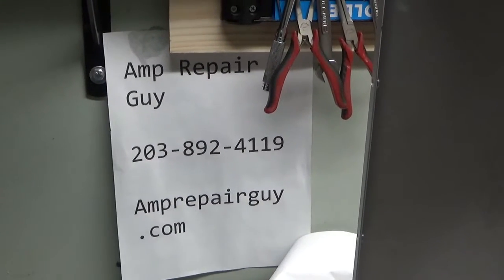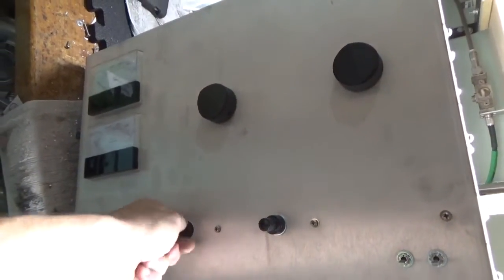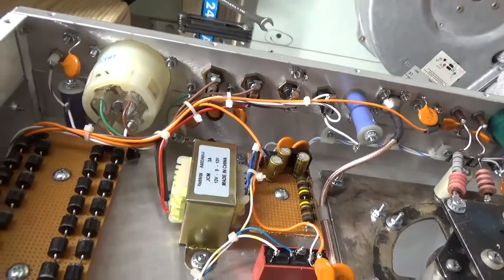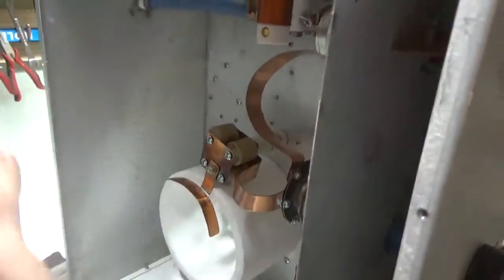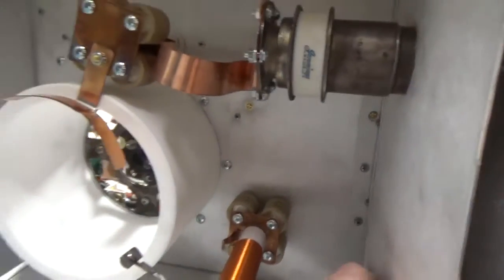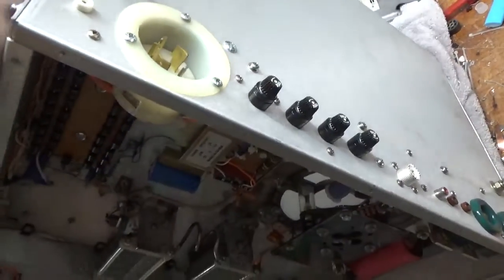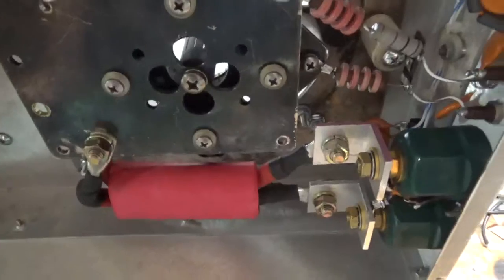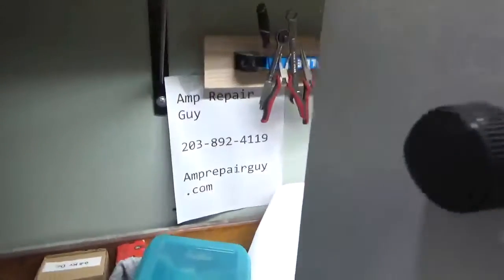10 Kw 6 Meter 3cx6000a7 yu148 Linear amplifier Rf Deck Near Completion Watch End For Corrections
Here I show the near completion of the 10kw 6 meter pa